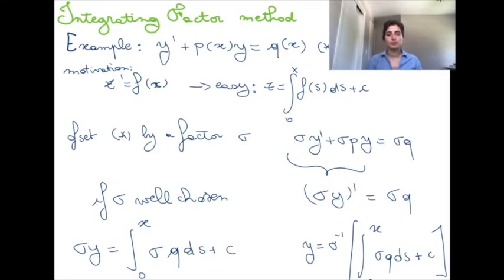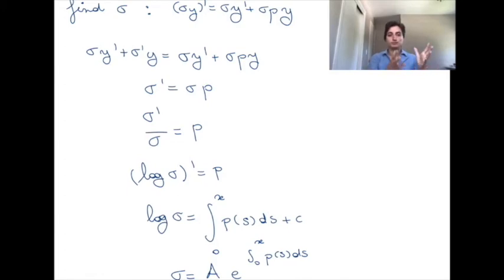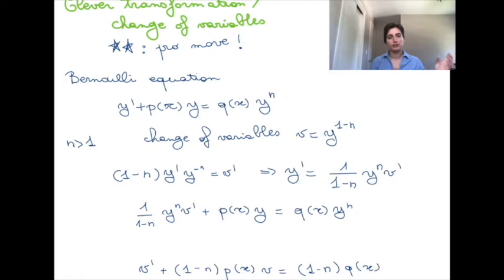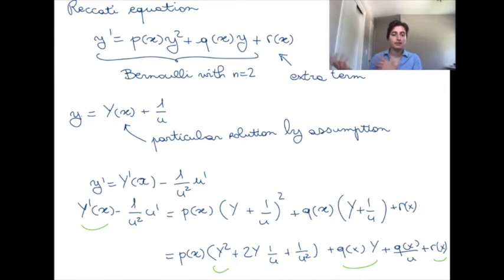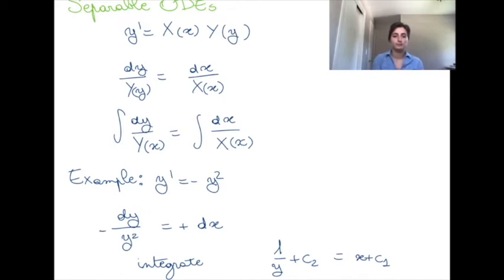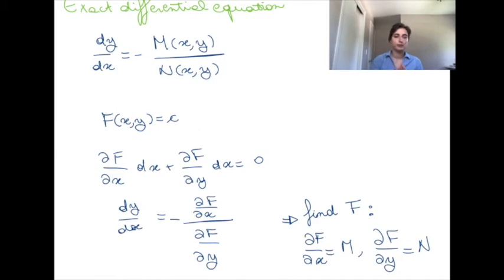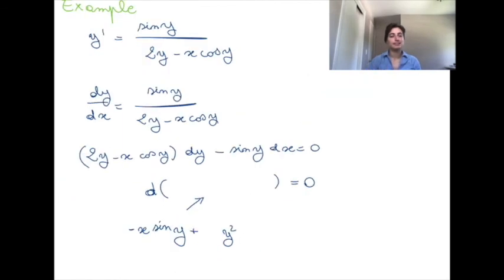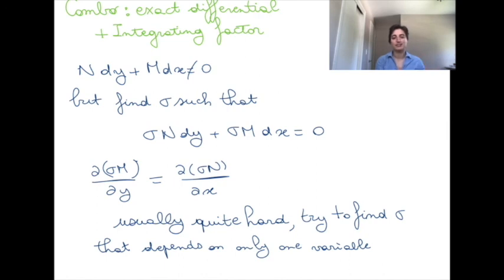W4 P5 - miscellaneous methods for ODEs